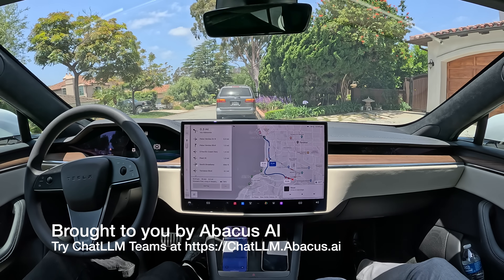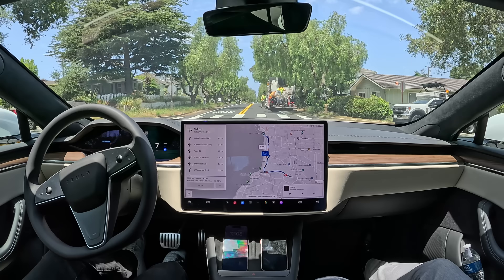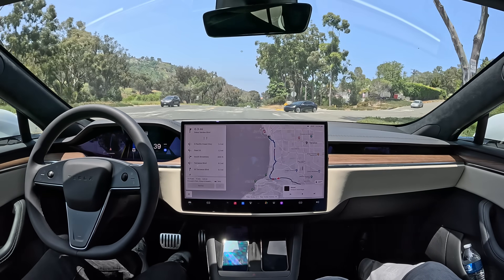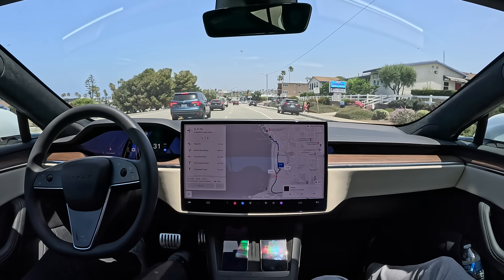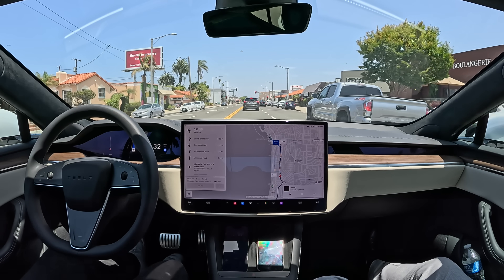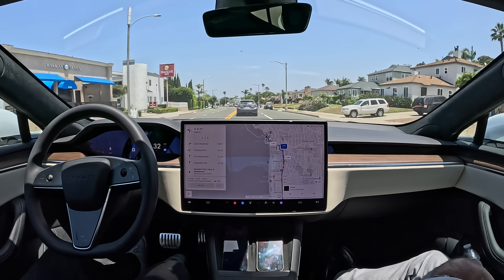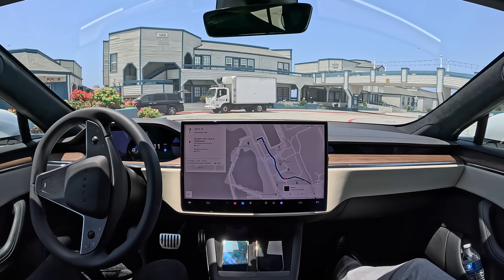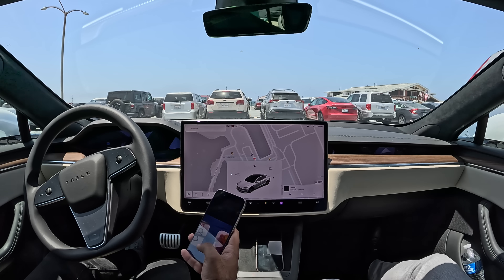Hands Free Tesla FSD 12.4.1 drives my Dad and I parking spot to parking spot with zero interventions